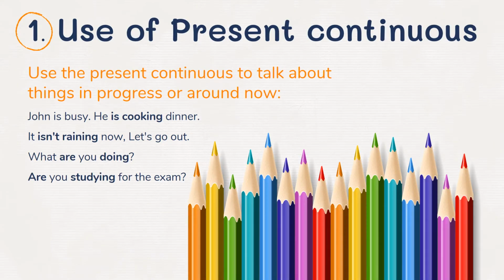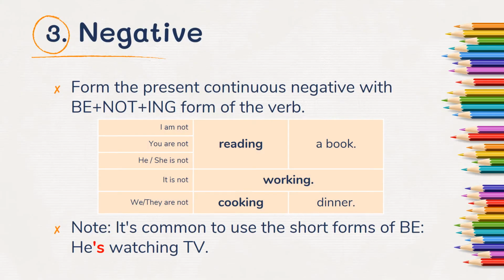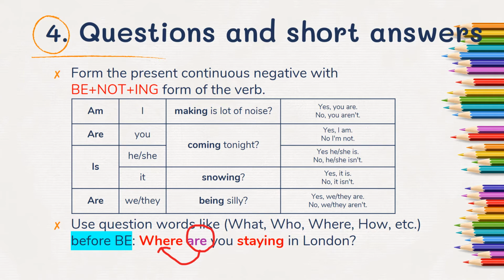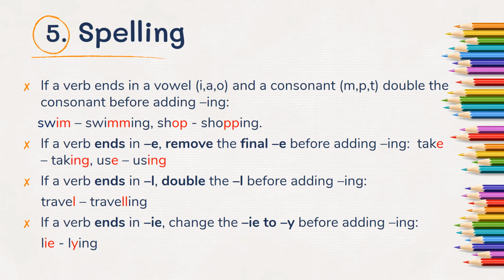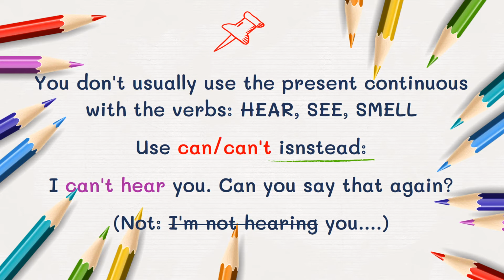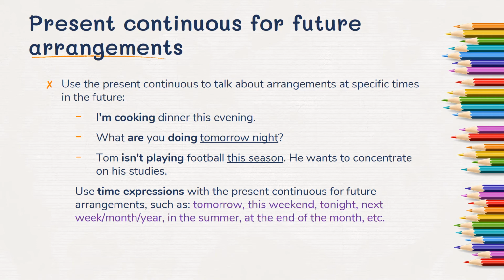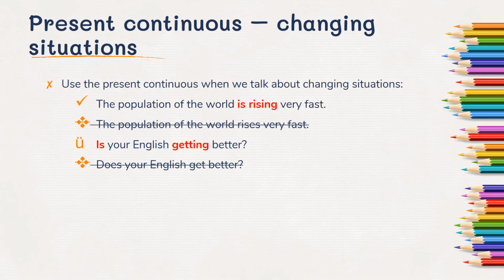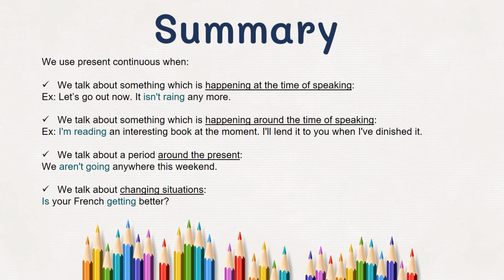Present Continuous Tense in English language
In this short video, we will see when and how to use the Present continuous tense.
Use the present continuous to talk about things in progress or around now:
John is busy. He is cooking dinner.
It isn't raining now, Let's go out.
What are you doing?
Are you studying for the exam?
Positive – Form the Present continuous with BE + -ING form of the verb.
Form the present continuous negative with BE+NOT+ING form of the verb.
Note: It's common to use the short forms of BE: He's watching TV.
Use question words like (What, Who, Where, How, etc.) before BE: Where are you staying in London?
If a verb ends in a vowel (i,a,o) and a consonant (m,p,t) double the consonant before adding –ing:
    swim – swimming, shop - shopping.
If a verb ends in –e, remove the final –e before adding –ing:  take – taking, use – using
If a verb ends in –l, double the –l before adding –ing:
     travel – travelling
If a verb ends in –ie, change the –ie to –y before adding –ing:
     lie - lying
You don't usually use the present continuous with the verbs: HEAR, SEE, SMELL
Use can/can't instead:
I can't hear you. Can you say that again?
(Not: I'm not hearing you. )
You don't usually use the present continuous with state verbs like KNOW, UNDERSTAND, WANT, AGREE, BELIEVE, HATE, LOVE, REMEMBER... Use the Present simple.
George really likes this game.
George is really liking this game.
I don't understand the question.
I am not understanding the question.
Use the present continuous to talk about arrangements at specific times in the future:
I'm cooking dinner this evening.
What are you doing tomorrow night?
Tom isn't playing football this season. He wants to concentrate on his studies.
Use time expressions with the present continuous for future arrangements, such as tomorrow, this weekend, tonight, next week/month/year, in the summer, at the end of the month, etc.
Use the present continuous when we talk about changing situations:
The population of the world is rising very fast.
The population of the world rises very fast.
Is your English getting better?
Does your English get better?
You can find more at:
@SmartEnglishCorner in FB